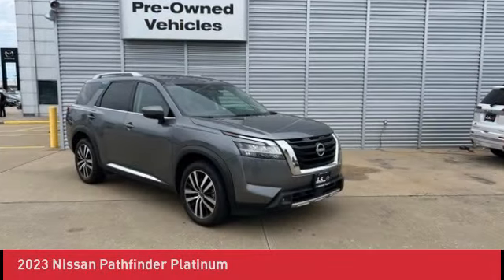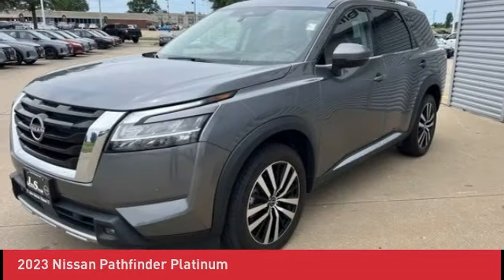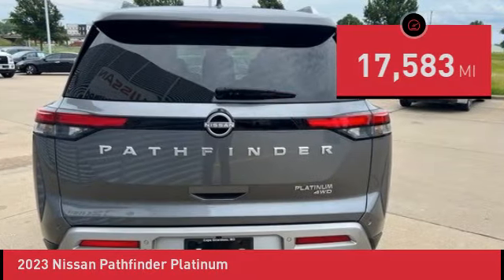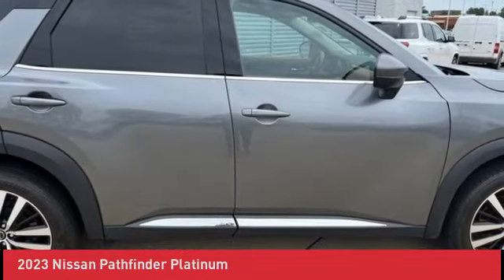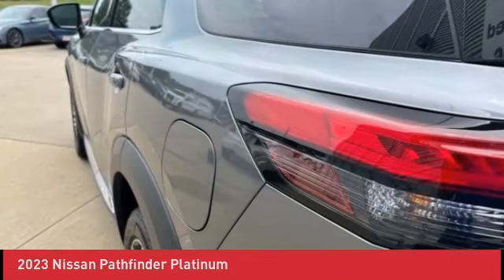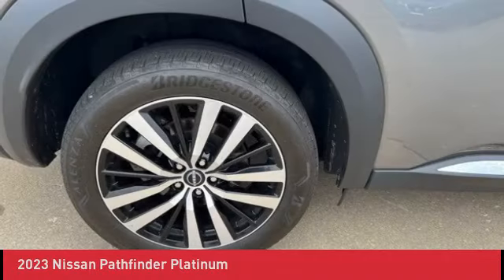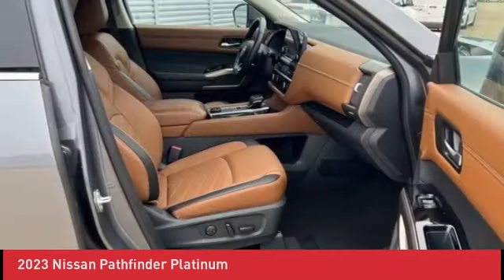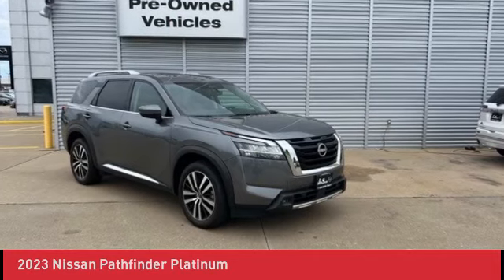2023 Nissan Pathfinder U241136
2023 Nissan Pathfinder Platinum

**1-OWNER VEHICLE**, **HANDS FREE BLUETOOTH MOBILE**, **4 WHEEL DRIVE**, **TURN BY TURN NAVIGATION**, **REAR VIEW BACKUP CAMERA**, **3RD ROW SEATING**, **LEATHER SEATING**, **APPLE CARPLAY AND ANDROID AUTO**, ***PLATINUM PACKAGE***, ***PANORAMIC SUNROOF***, ***BLIND SPOT WARNING***, ***CLEAN HISTORY REPORT***brbrbrTHIS VEHICLE IS NISSAN CERTIFIED***Nissan Certified Pre-Owned Details***7 years/100,000 miles limited warranty***Coverage for Engine, Transmission, Transfer Case, and Drivetrain***167 Point inspection to qualify***CARFAX Vehicle history report***Fix or Repair items that don't pass or meet CPO standards***Special APR Financing for well-qualified buyers***Lube/Oil/Filter Change***Tires and Brakes-50% or more*** Full Exterior/Interior Appearance Reconditioning*** Courtesy Transportation*** 24 Hour Roadside Assistance*** SiriusXM trial Subscription GO FOR MORE INFO brbr***CALL/TEXT (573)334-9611 TO REQUEST MORE PICTURES OR SERVICE RECORDS***